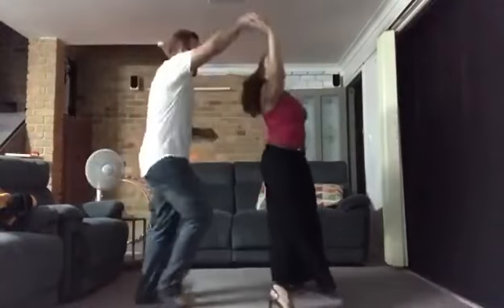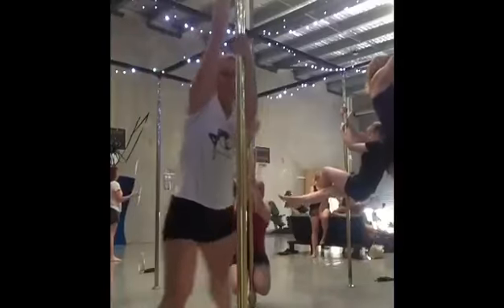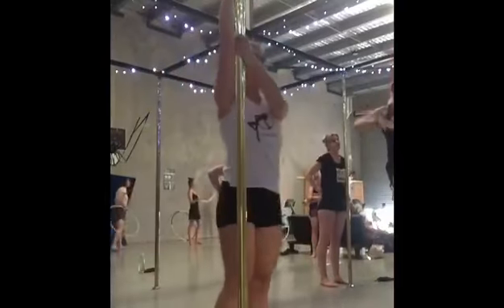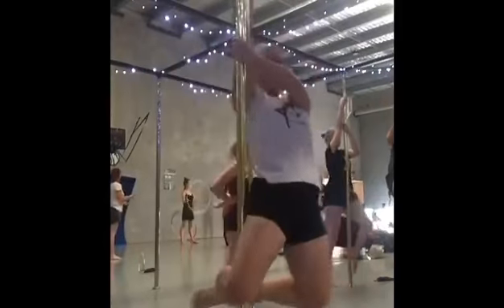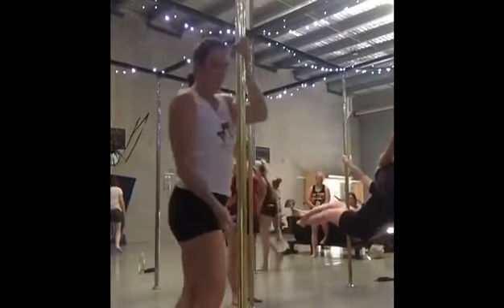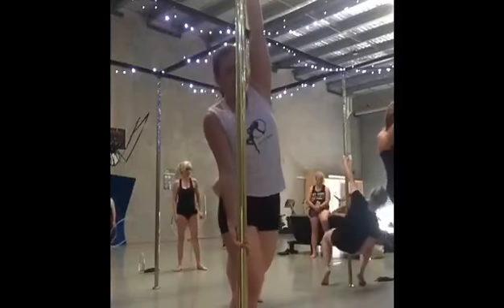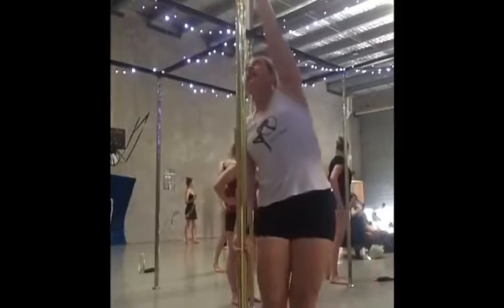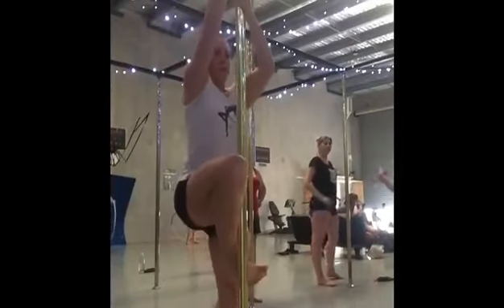Want to get physically active but don’t like exercise or gyms? 😣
If the gym is not your thing, then don’t join the gym! And if you hate exercise then maybe you need to broaden your definition of what constitutes as exercise.

There are so many ways to move your body that don’t involve gyms, machines or excruciating lung bursting workouts.

Check out the different ways I like to get active and move. All these activities bring me joy, greater connection with others & challenging new skills.